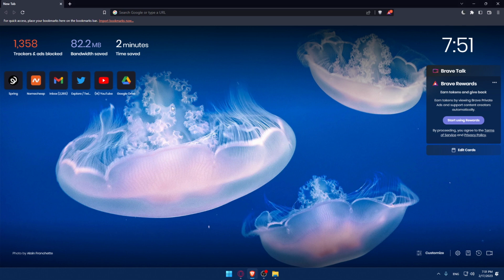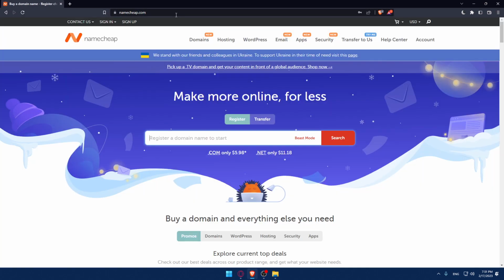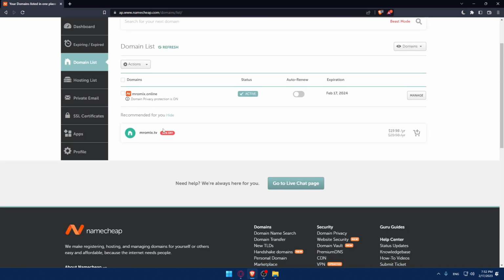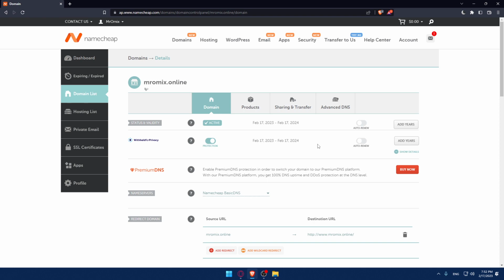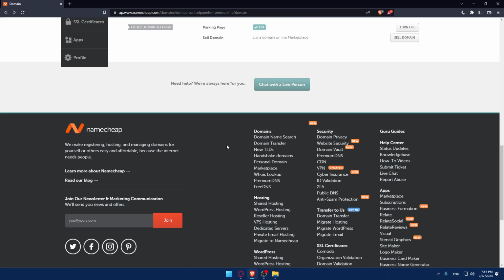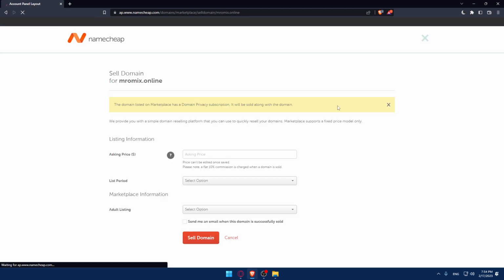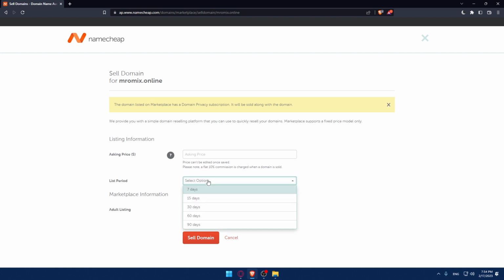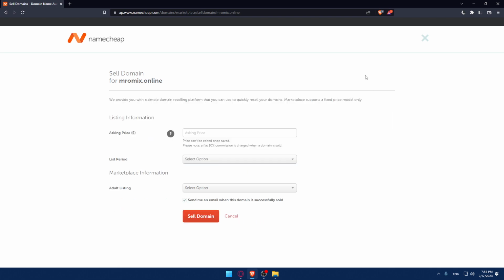How To Sell Domain Namecheap Tutorial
Today we talk about sell domain,how to sell domains,sell domains,domain flipping